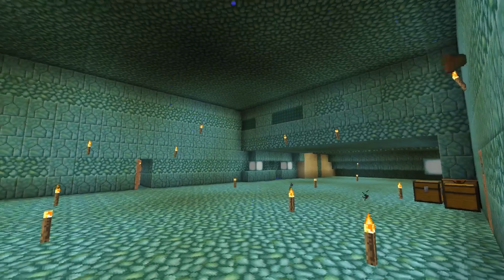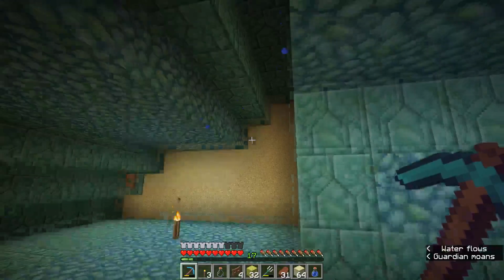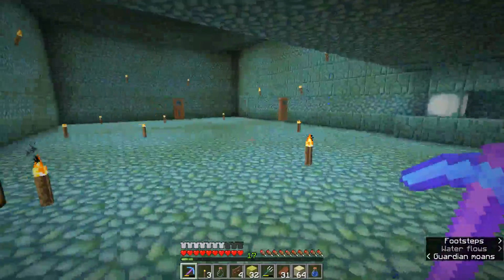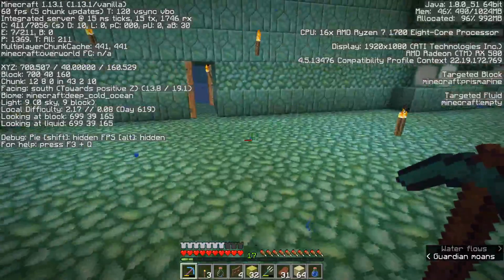E19: Precision Portal Placement. You down with PPP?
We are getting good at this whole precision portal placement thing.
Then we put the sponges to good use.  Monument is sponge worthy, for sure.